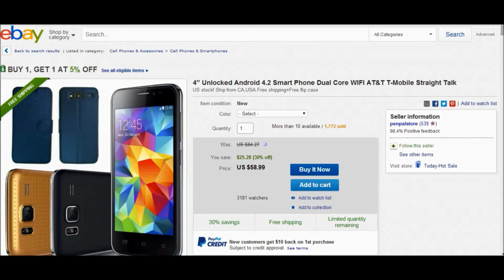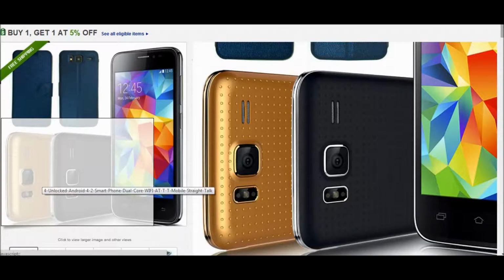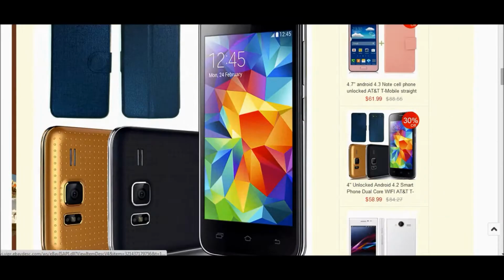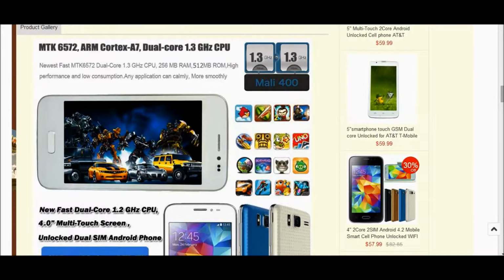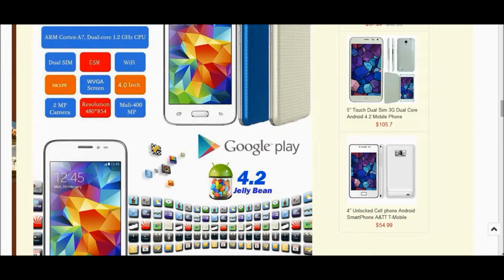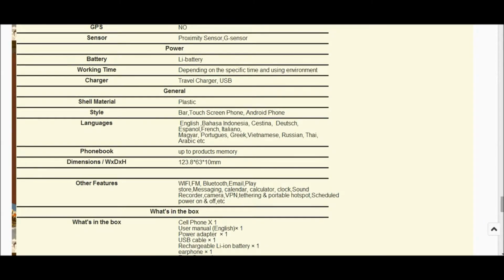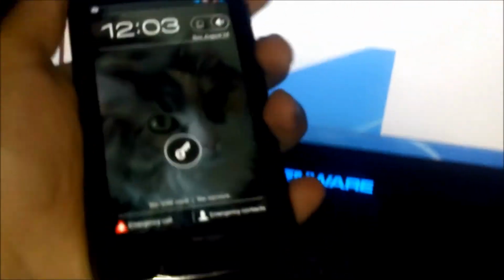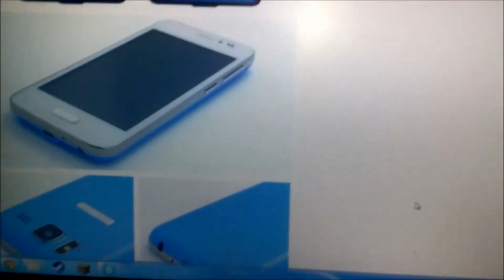Don't Buy These Phones!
I show you some off these crappy rip off phones on Ebay.